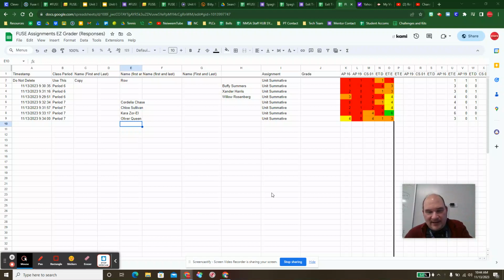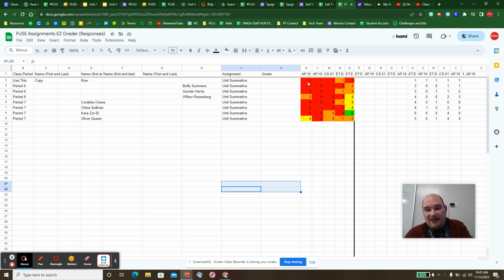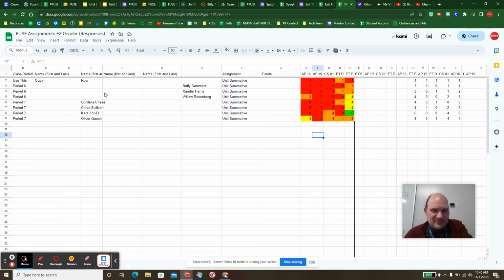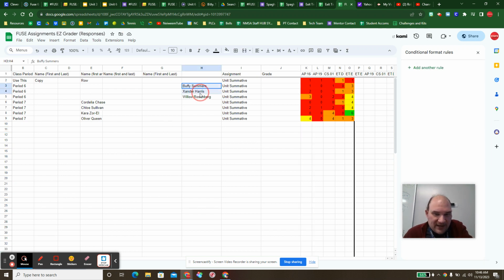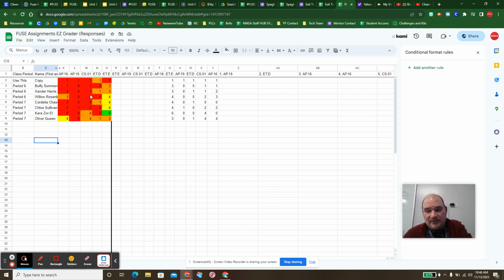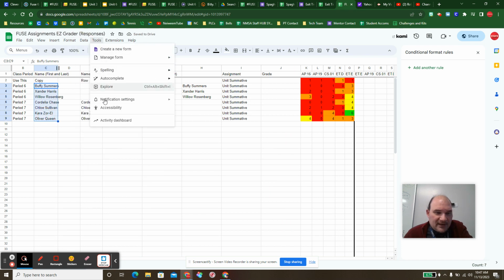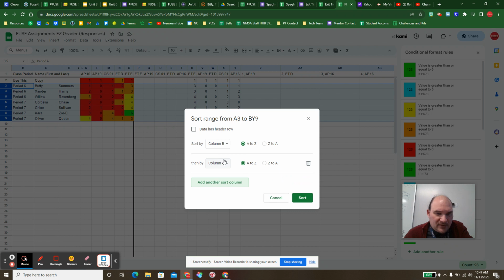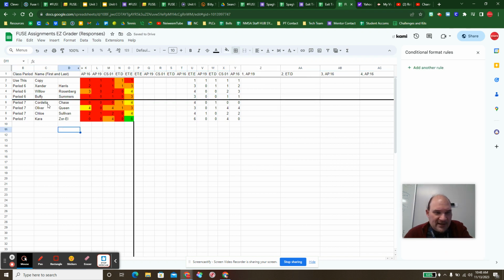TechMinute - Spreadsheet Grading and Formatting